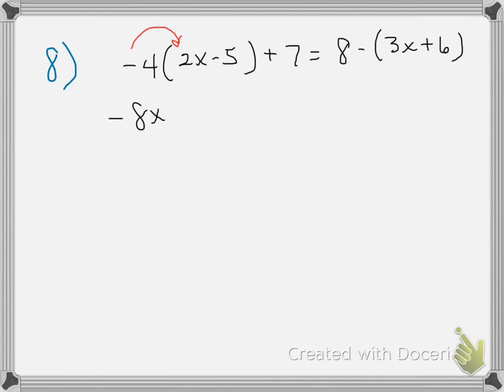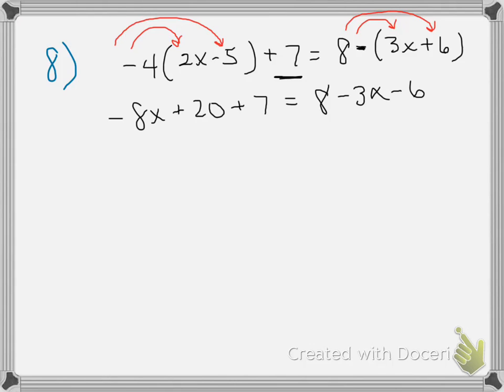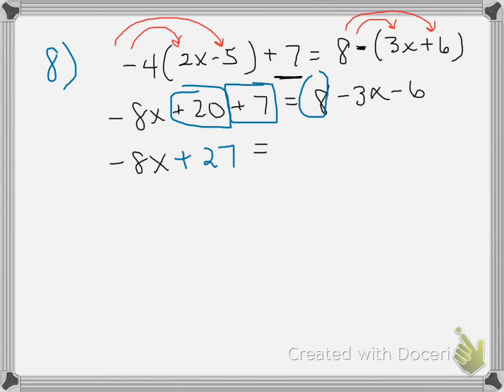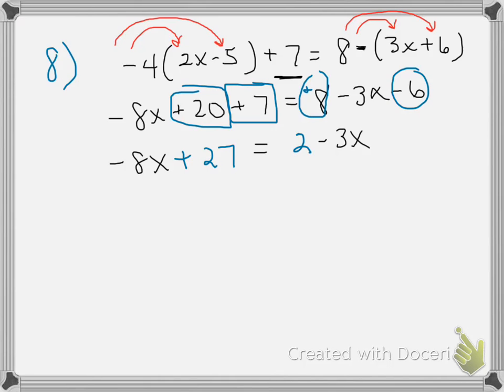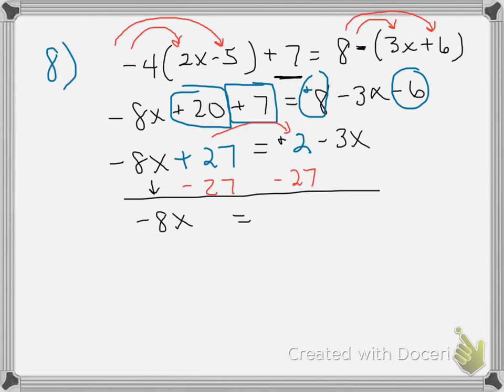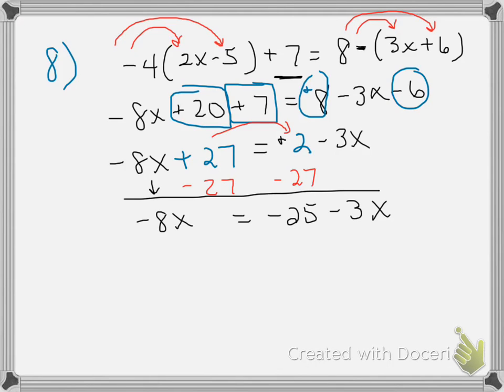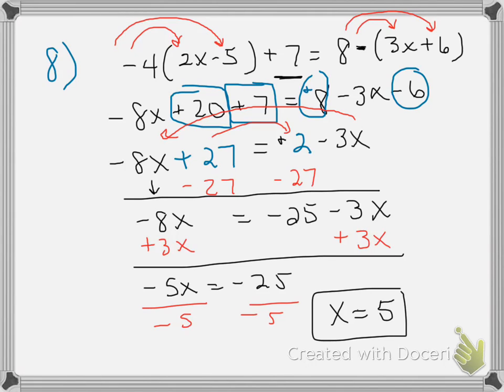1.8 - solving multi step equation